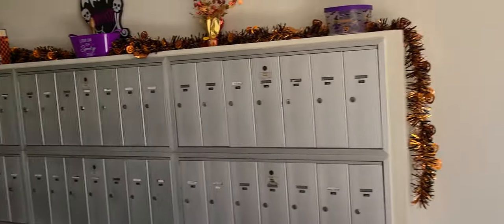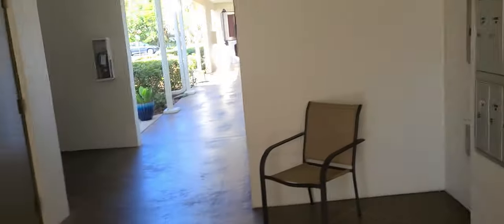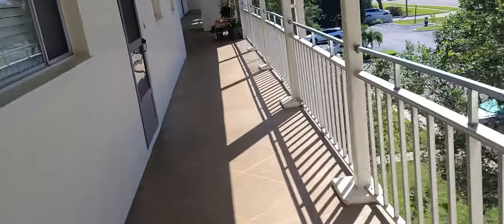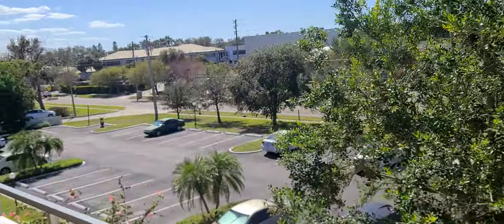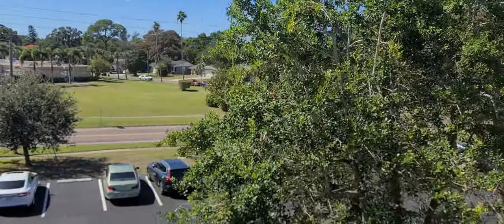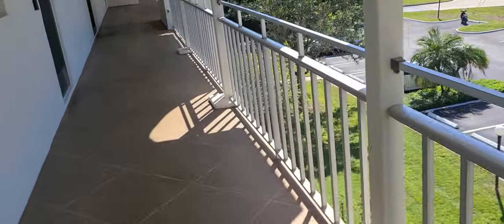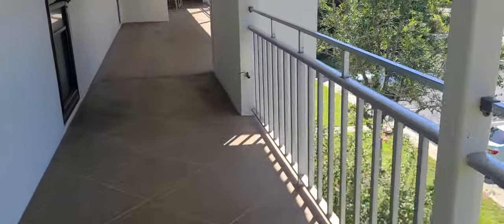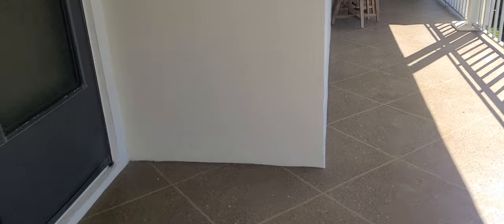Overlook part 1